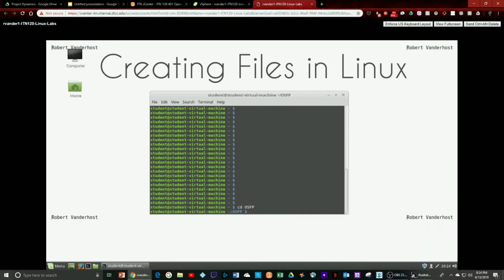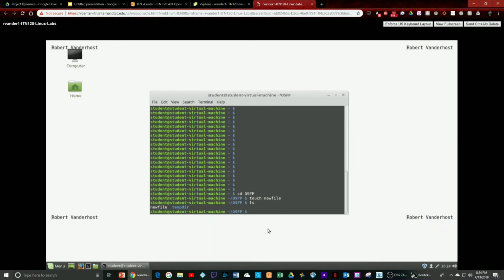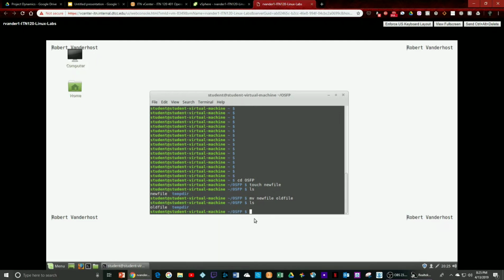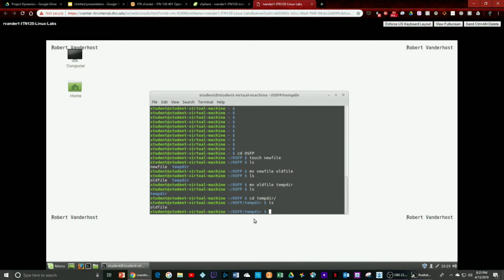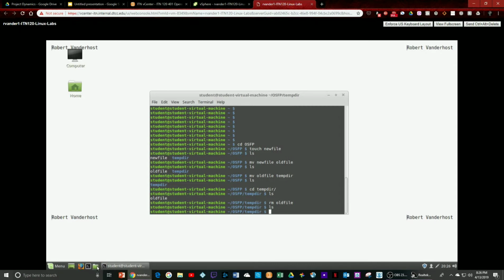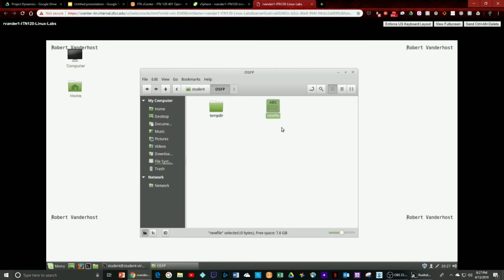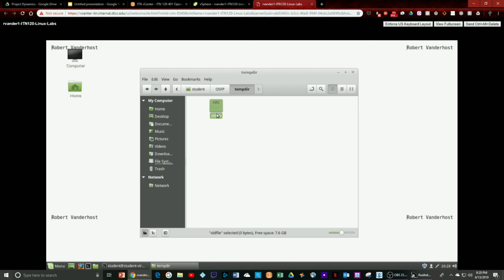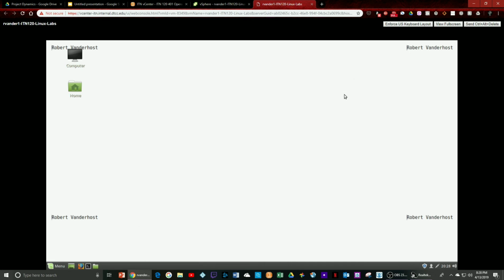Linux File Creation Using the CLI & GUI